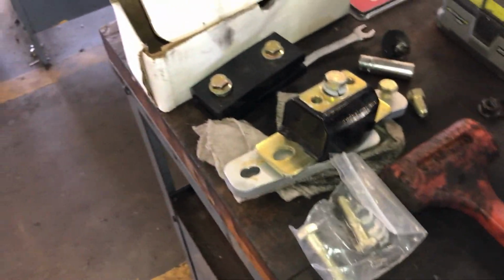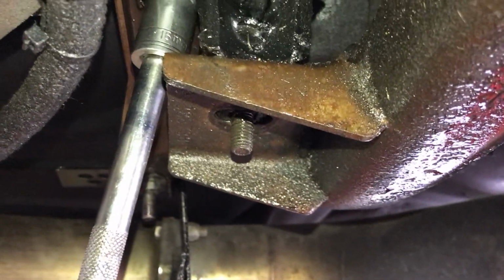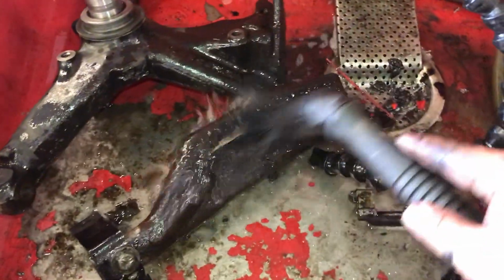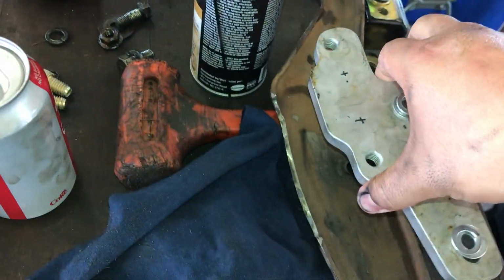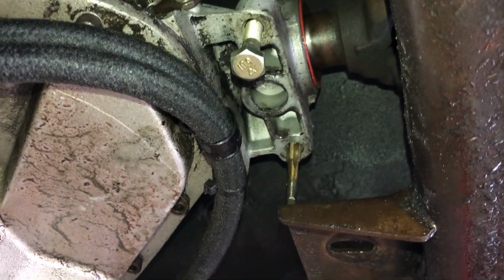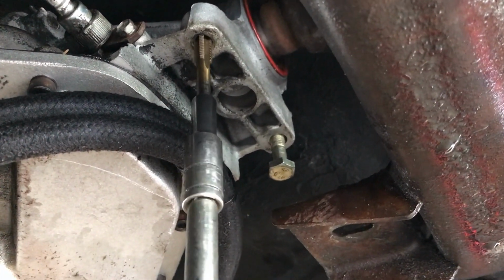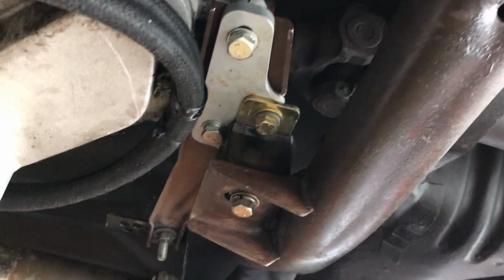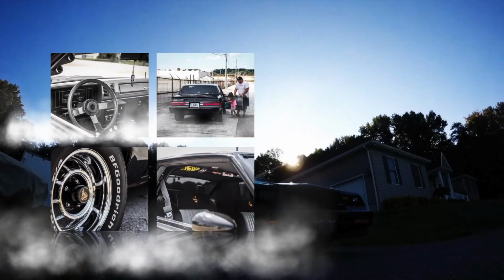HRparts Transmission Mount | Checking Oil Filter for Metal Flakes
Replacing the transmission mount.

Don’t forget to check out the IG and Facebook pages for the channel where I post almost daily all the little shenanigans I encounter day to day driving my Buick Grand National.